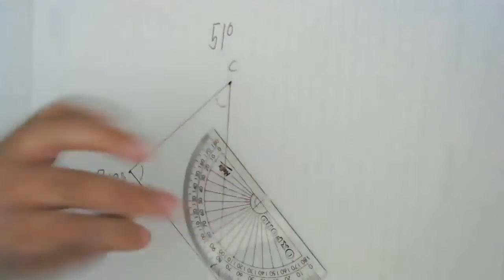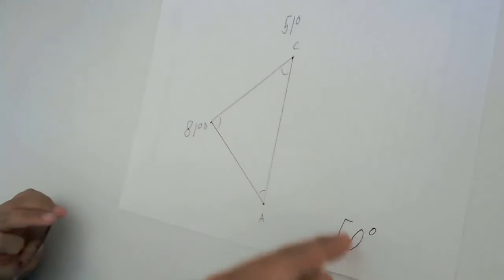7. How to use a protractor